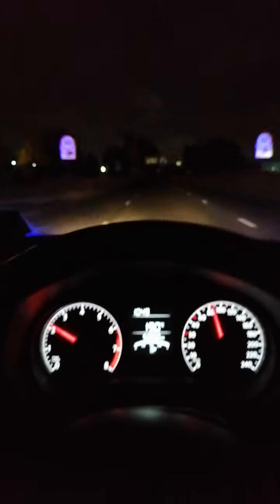Bench Press tips by Coach Colin....